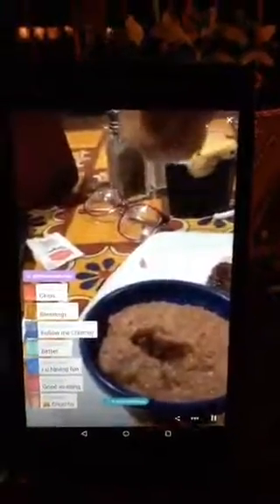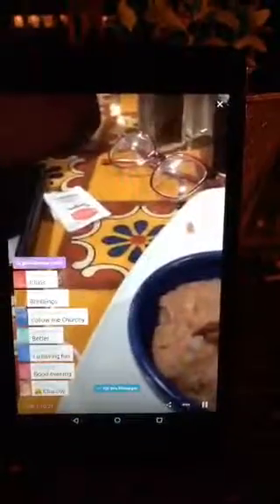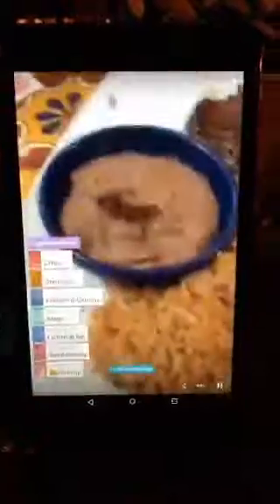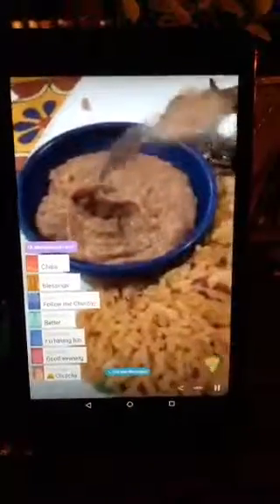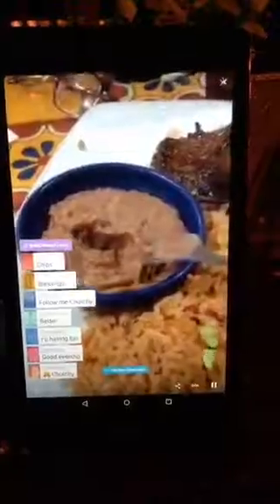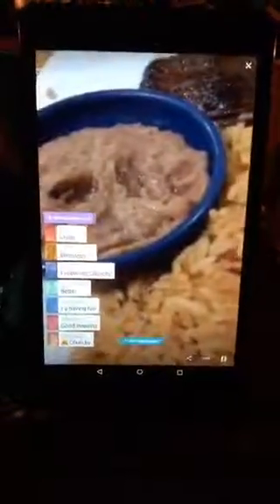Babycakes 1/27/20 - Rescopes Churchy rude at Mexican restaurant